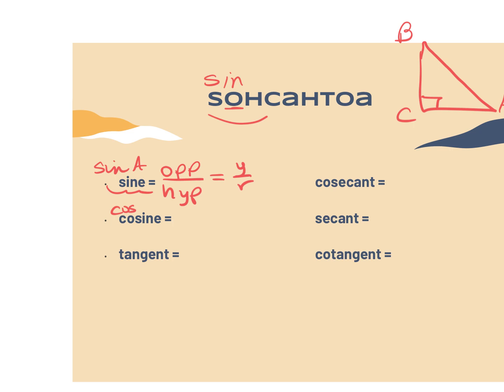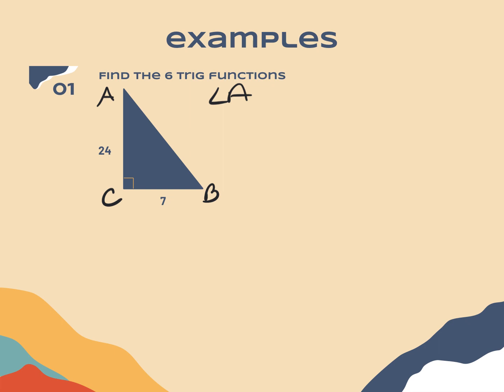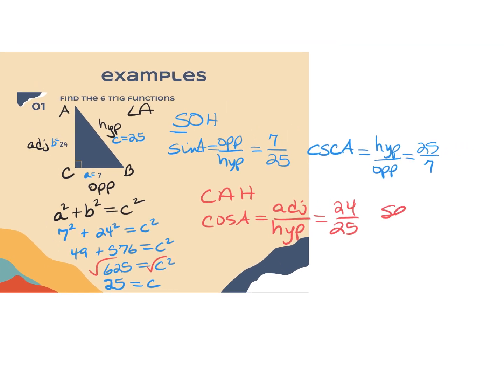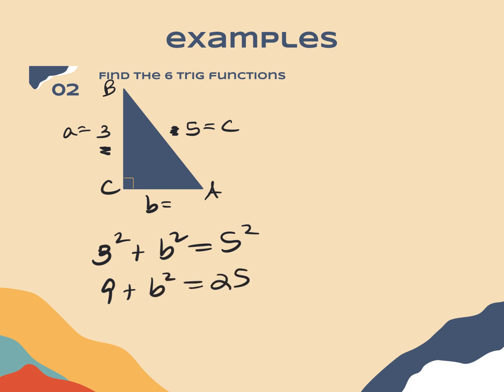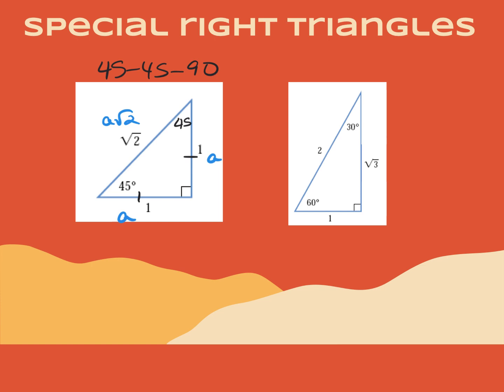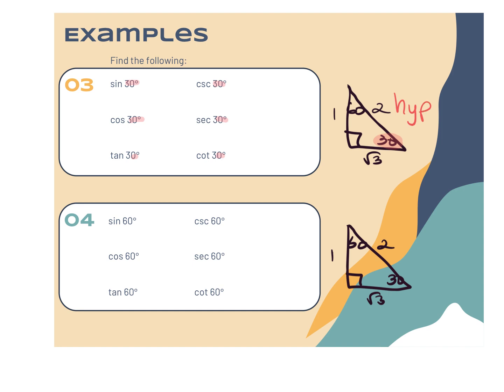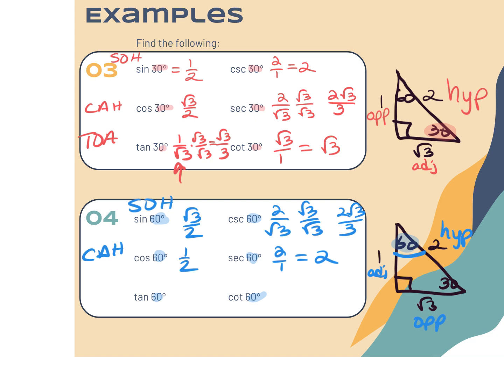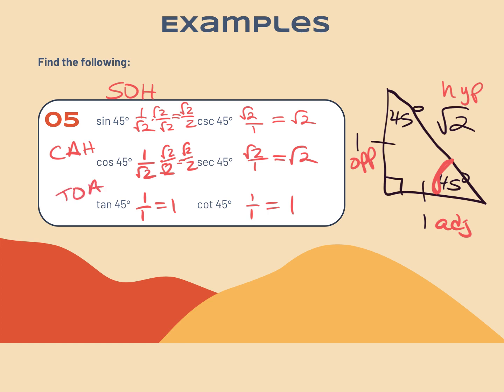5.3_Evaluating Trig Functions day 1